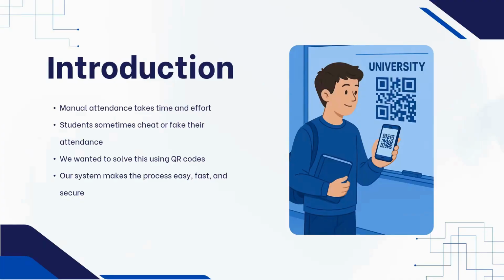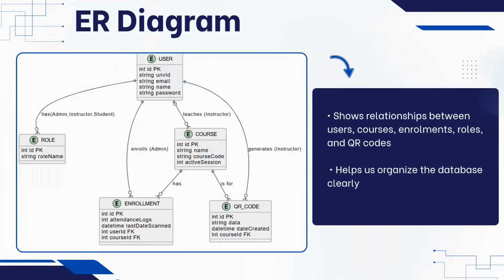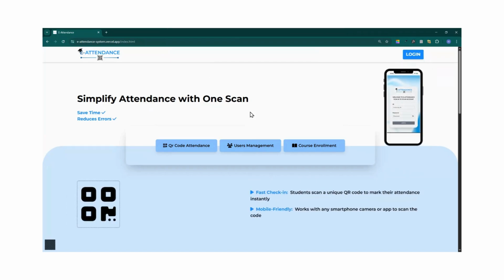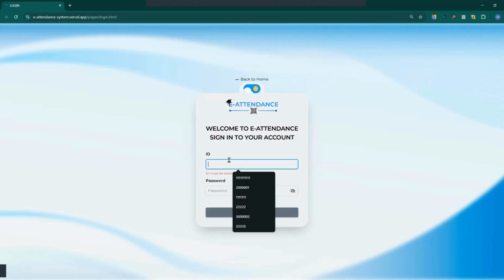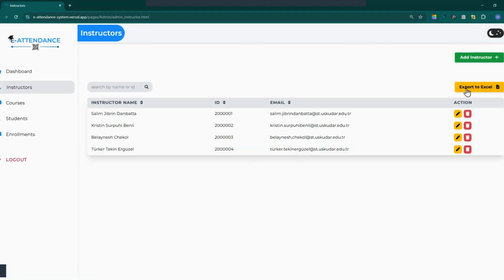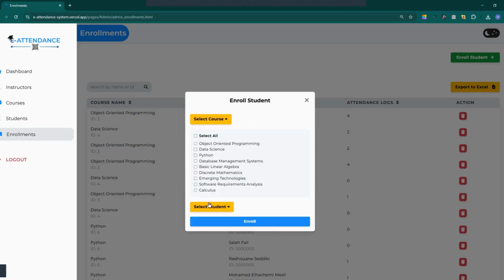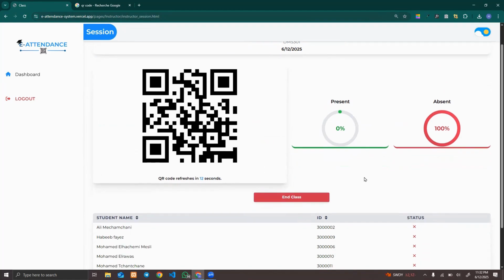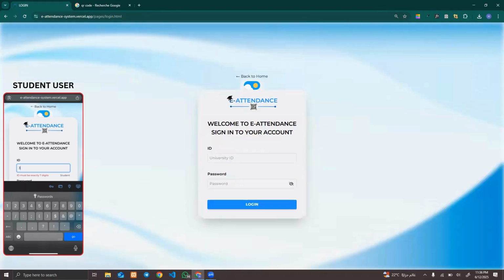E ATTENDANCE PROJECT